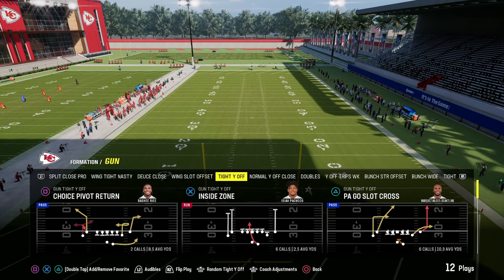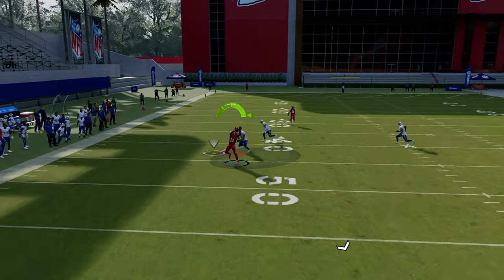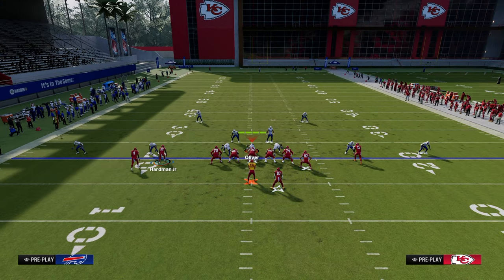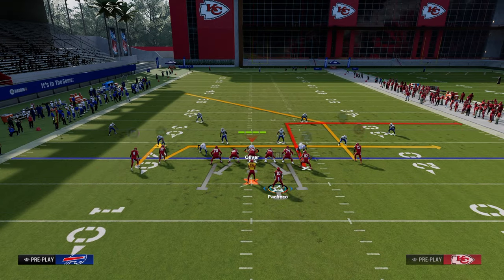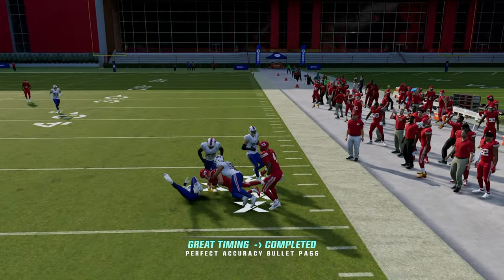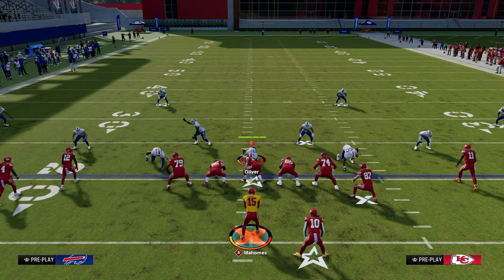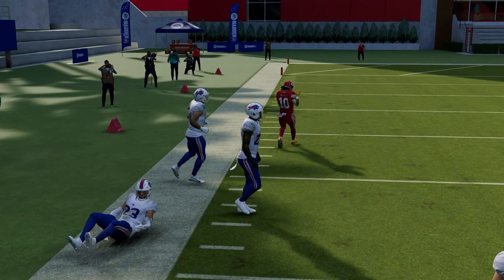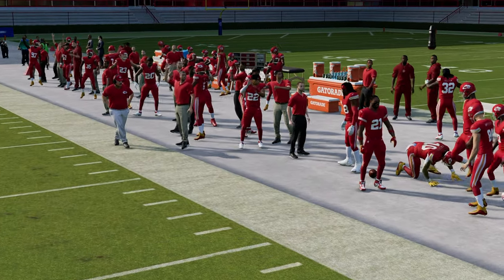I Built A BRAND New OFFENSE